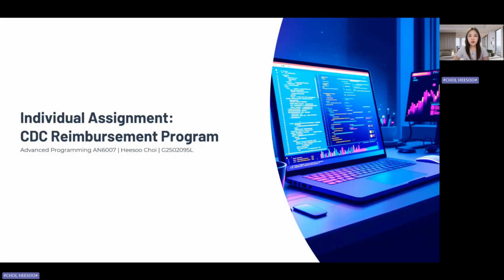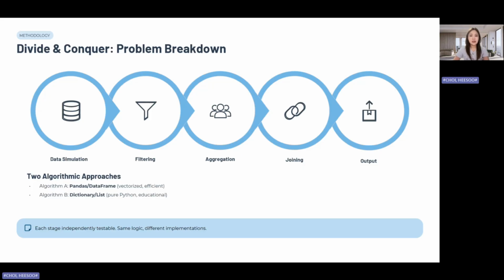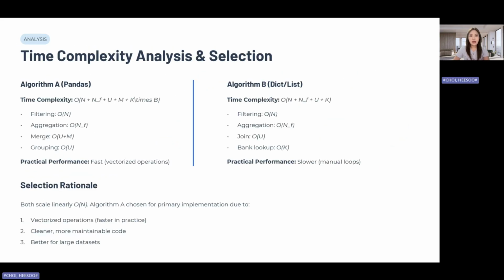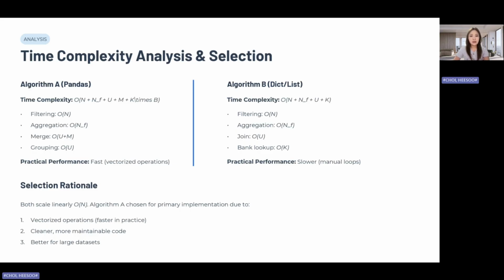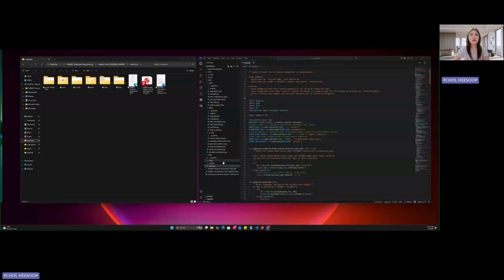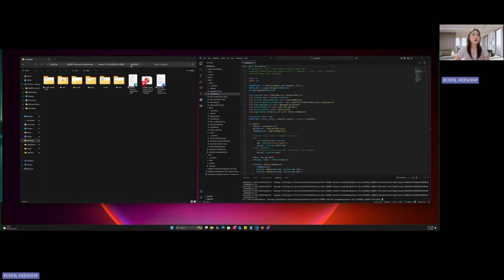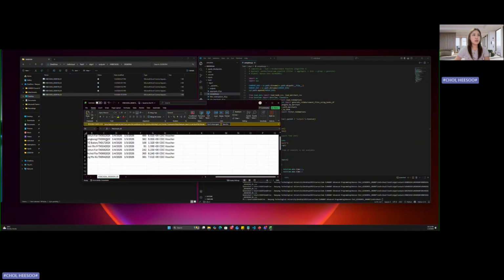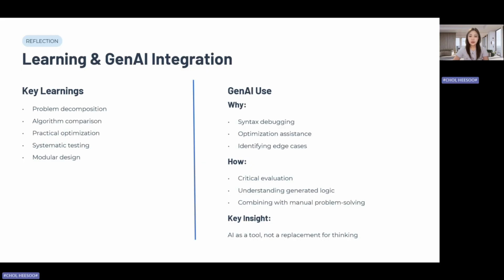AN6007 Individual Assignment - CDC Reimbursement Program Presentation